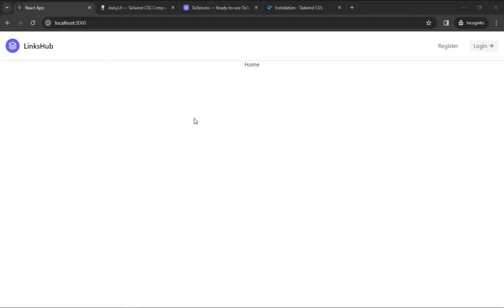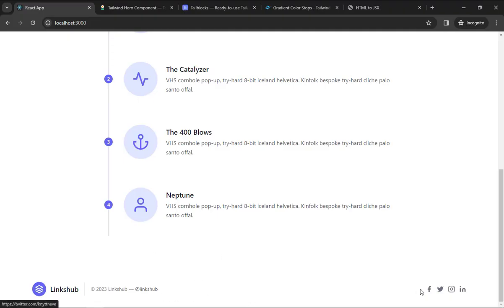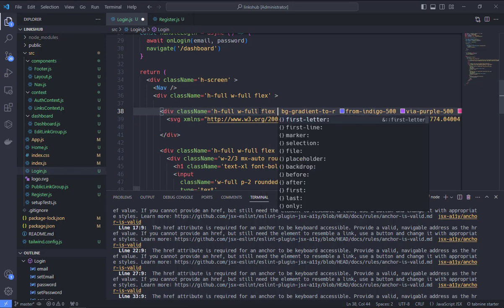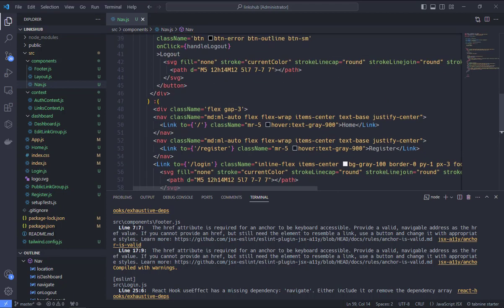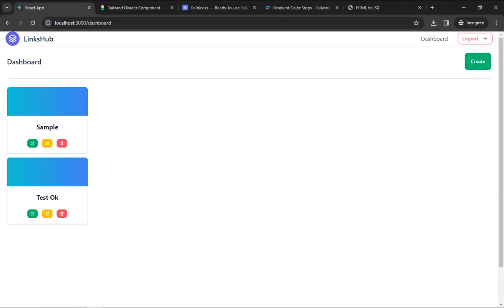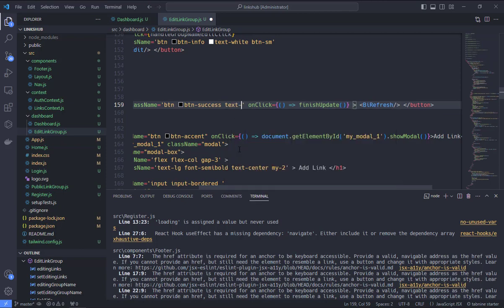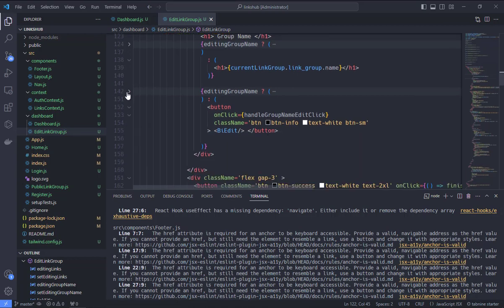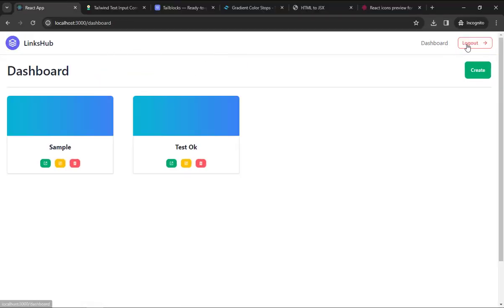Build a Linktree Clone with Django and React JS (Full Tutorial) | Part -3 | Styling | Fullstack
In this video, we'll build a Fronend for Linktree clone using the popular Django and React JS frameworks. You'll learn how to create ui using various elements of Tailwind Css and Daisyui